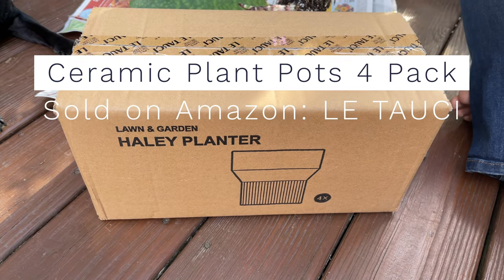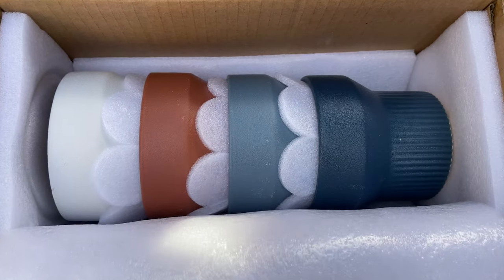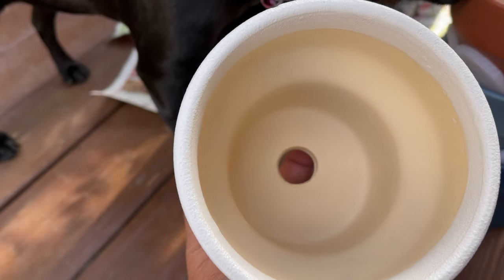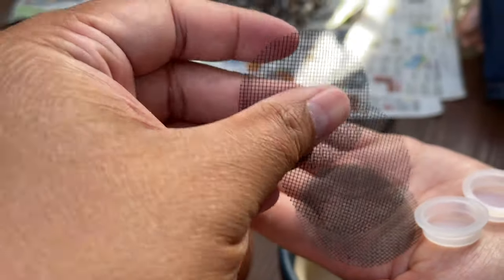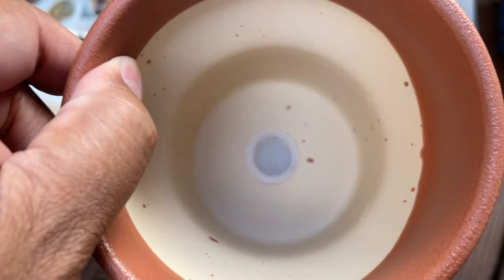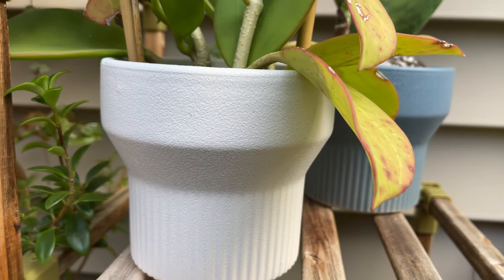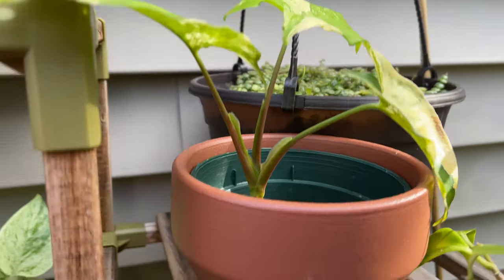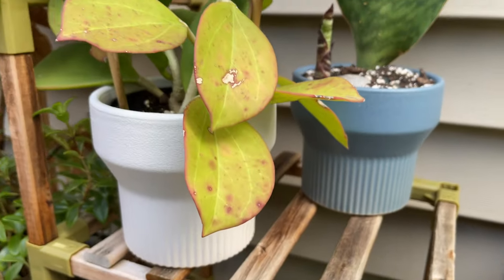LE TAUCI Ceramic Plant Pots, 4 Pack, Has Drain Holes, Plugs & Mesh, Frosted finish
If you're in need of some plant pots, or you're looking for a gift for a plant lover, consider this 4 pack from Le Tauci. It comes in a pack of 4, really nice colors with frosted finish. The drain holes are already cut, but a mesh (to keep soil from falling out) and rubber plugs are also included. These are stylish and minimalist at the same time. They look great and are easy to work with!